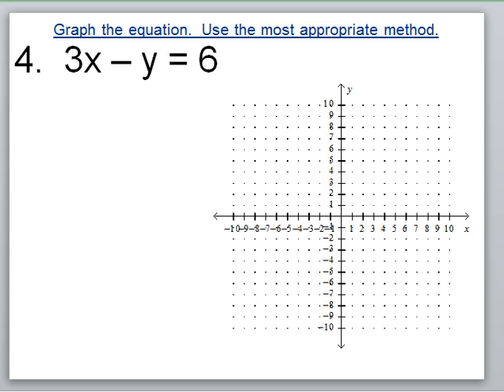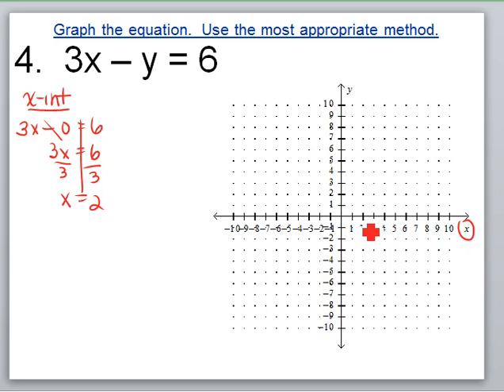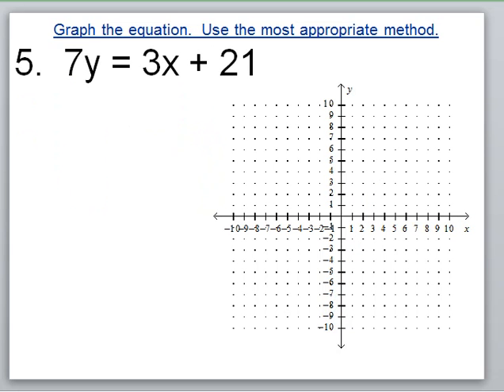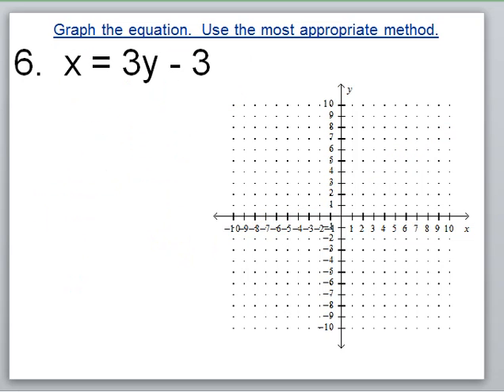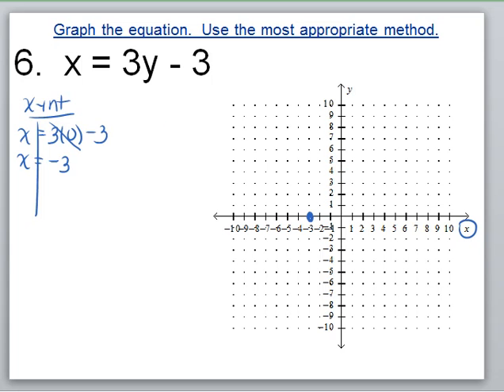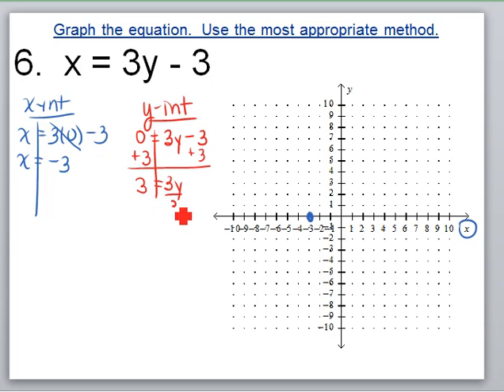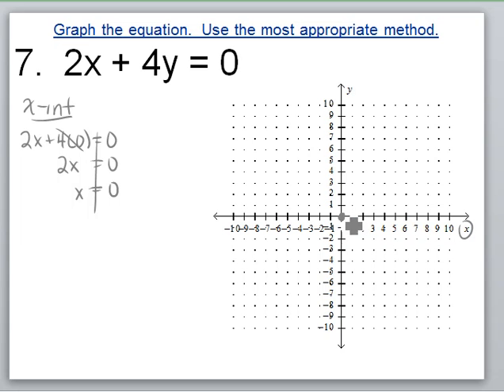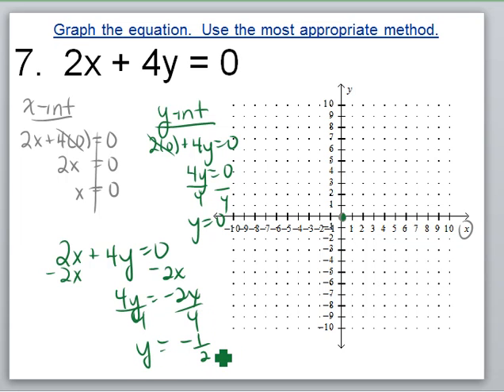alg 5 6E v2 Standard Form